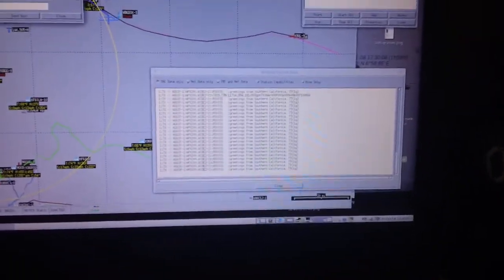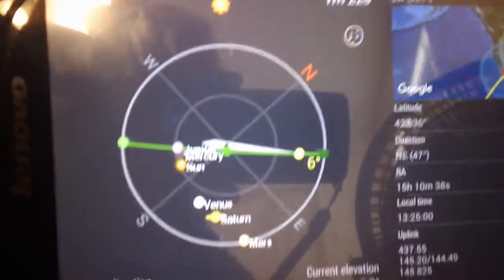Attempt ISS APRS voice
Attempting to work the ISS International Space Station on 145.825 for APRS, also listening on 145.800 and 437.55 for any voice traffic.
Skunked this time but try try again.  !!   73